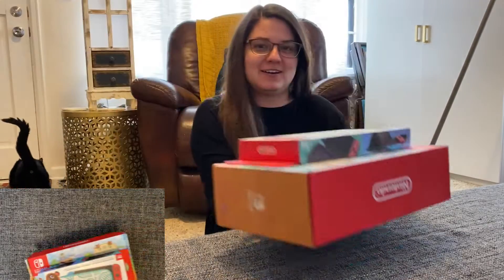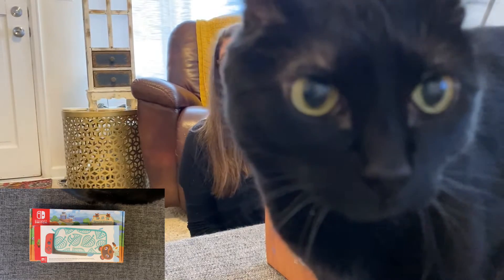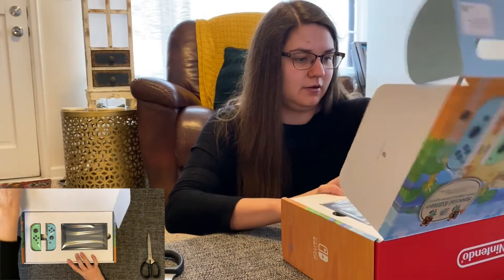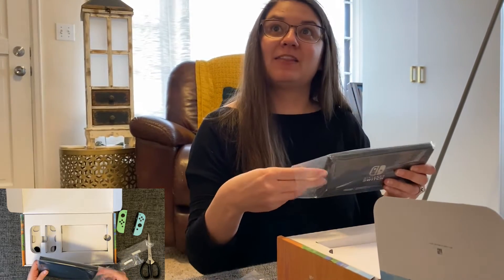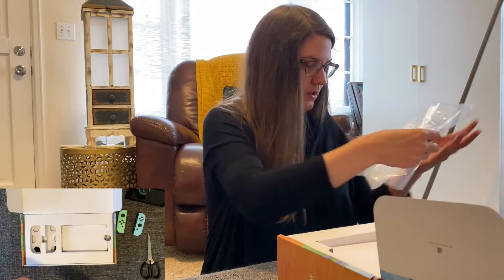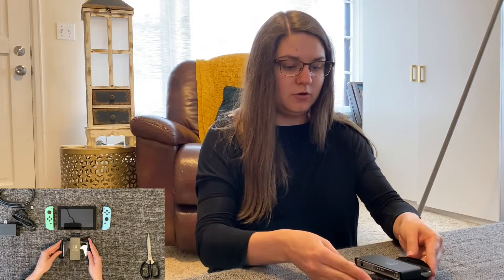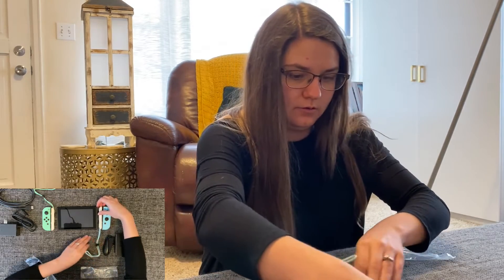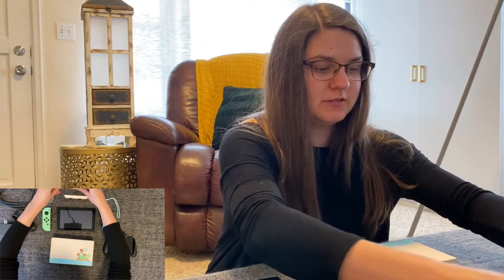Unboxing Animal Crossing New Horizons Switch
I unbox the new Animal Crossing New Horizons Edition of the Nintendo Switch!